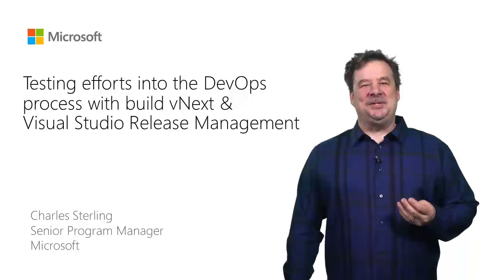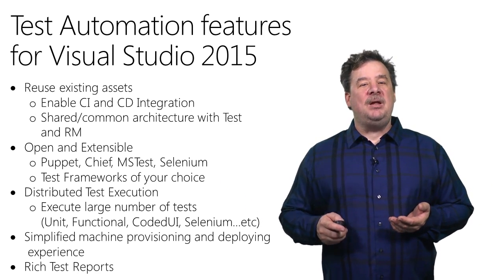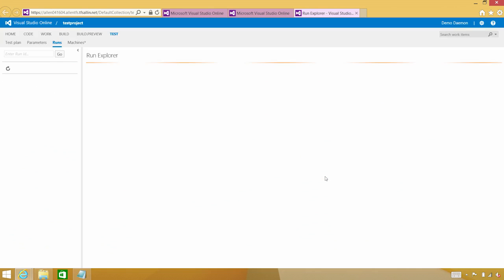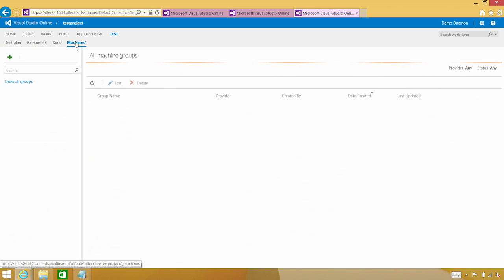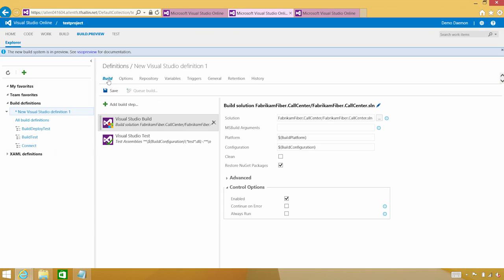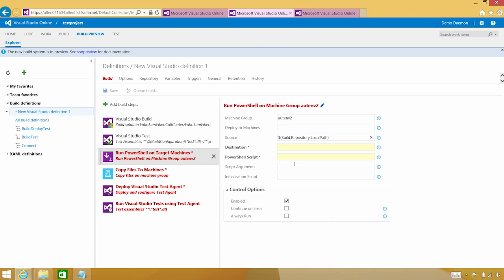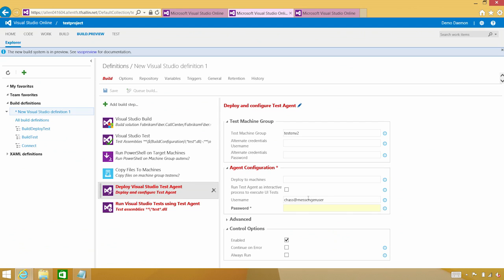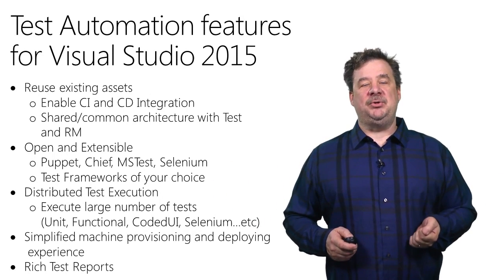Integrating Testing Efforts into the DevOps Process with Build vNext and VS Release Management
Integrating Testing Efforts into the DevOps Process with Build vNext and Visual Studio 2015